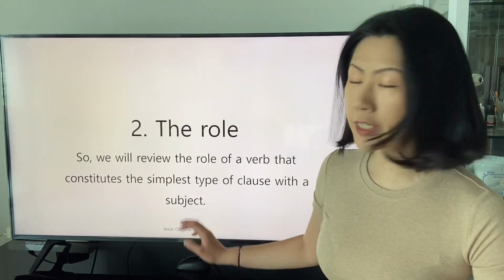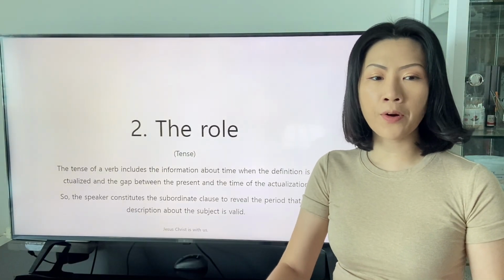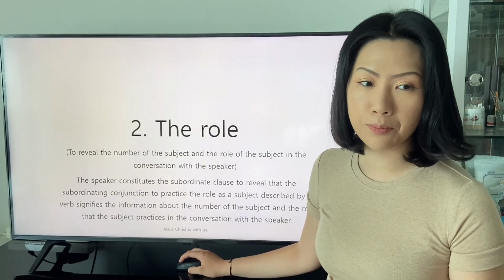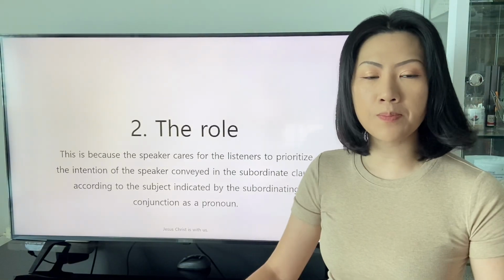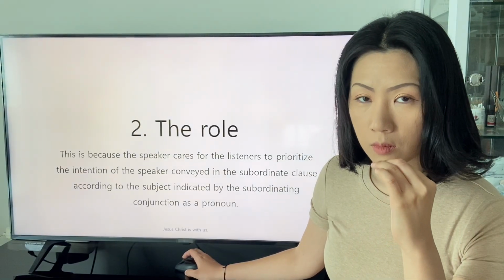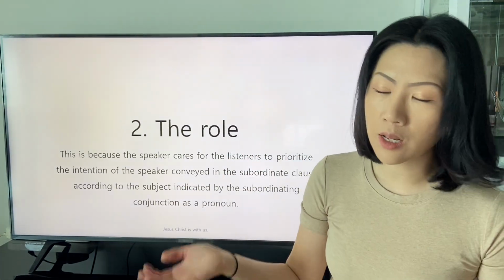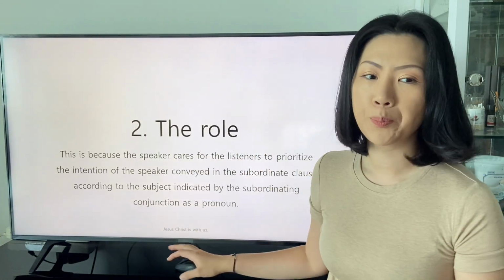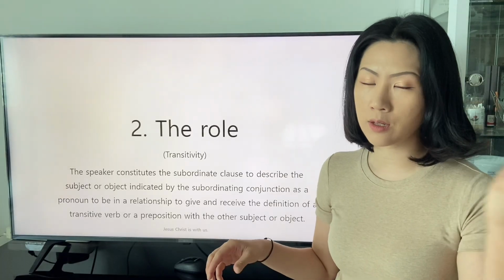7-9. A subordinating conjunction : the roles